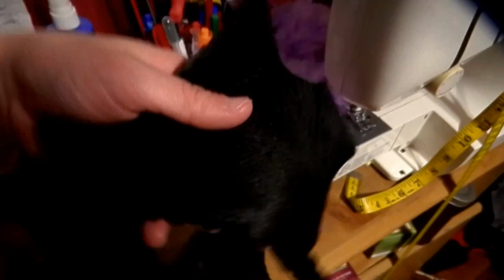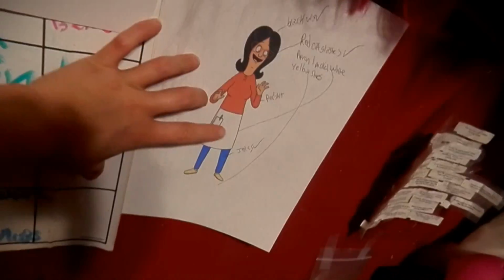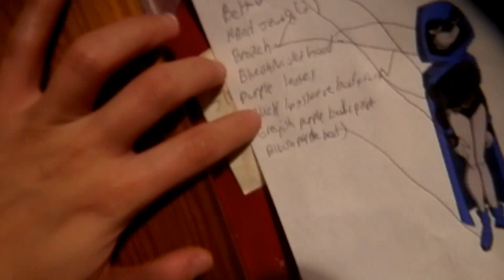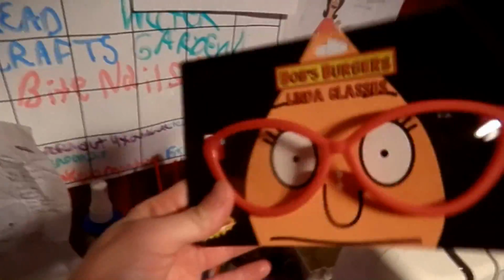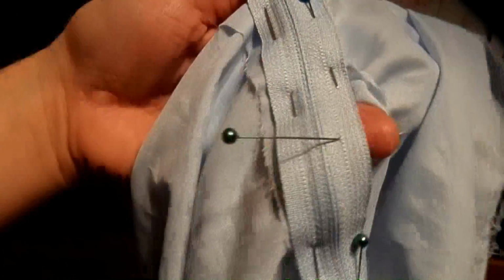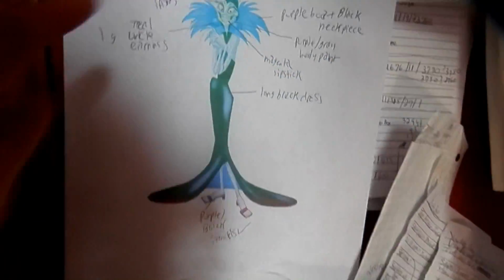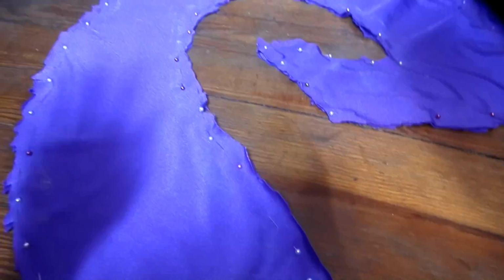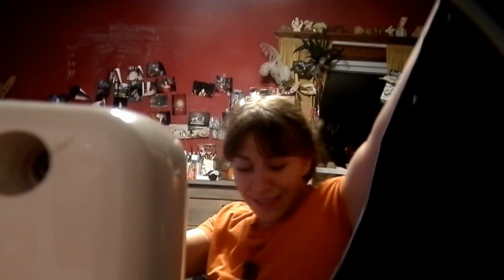FCA Friday Behind The Scene Halloween 2020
I dress up every work day (because best job ever) and I get asked about what happens behind the costume completions. A mess is the short answer. ENJOY ~FCA